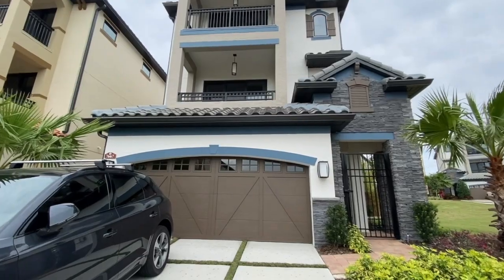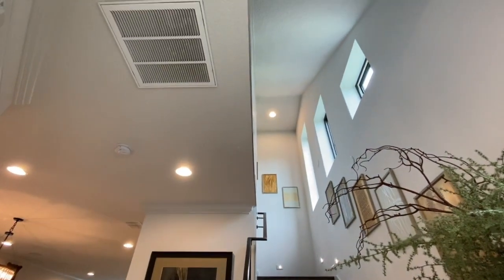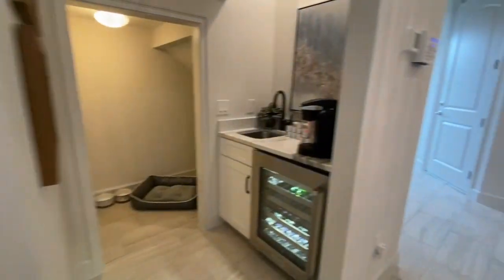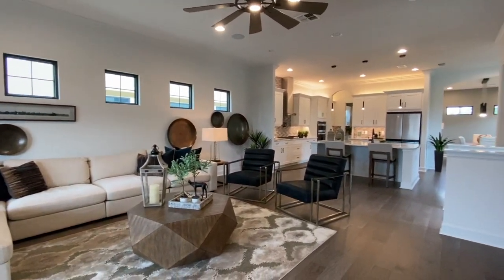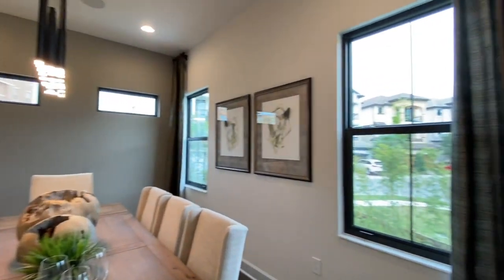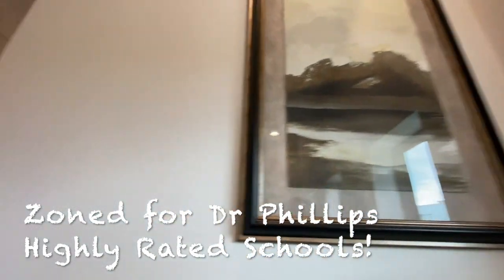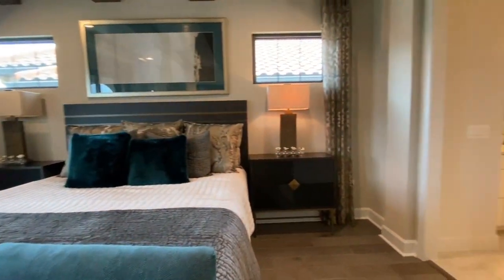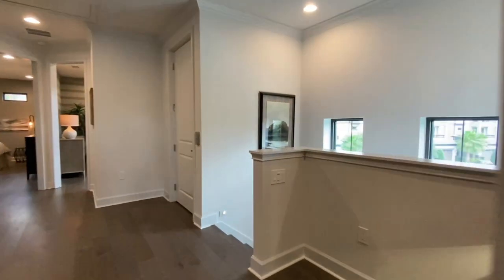MODEL HOME FOR SALE! Dr Phillips I Lakeside at Toscana I Summit B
The Summit B - Priced at $832,510
This three story, upscale 3,440 square foot home featuring 4 bedroom, 3.5 bathroom and a 2 car garage, makes entertaining a snap with living space and guest accommodations located on the first floor. Moving up to floor two, you will find a modern and graceful interior, complete with a gourmet style kitchen, study and a spacious great room, perfect for those special events with friends and family. Looking for a little peace and quiet? Your included residential elevator will offer you access to the third floor featuring a luxurious Primary Suite with double walk in shower as well as two secondary bedrooms with a jack & Jill bath. (Available for leaseback)

Exclusive, Gated Community!